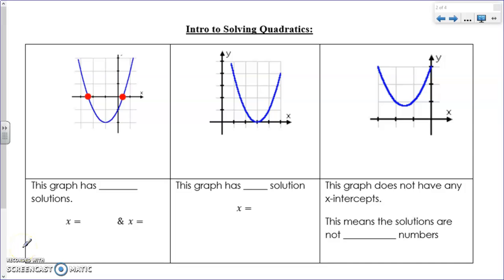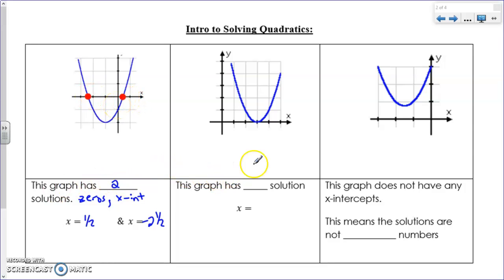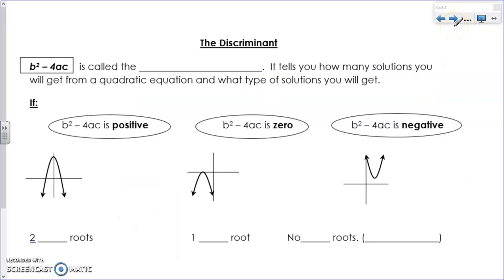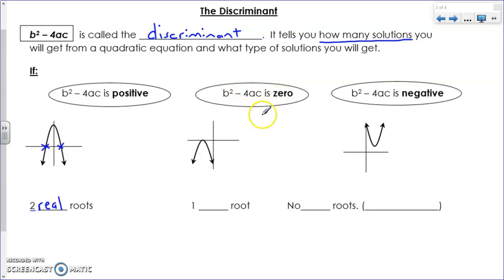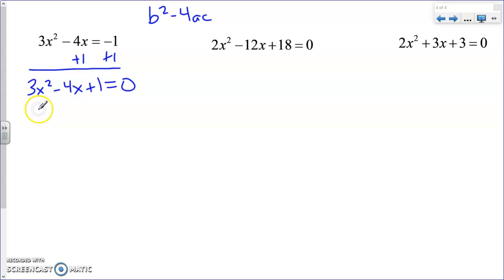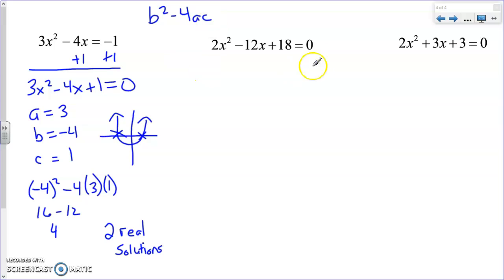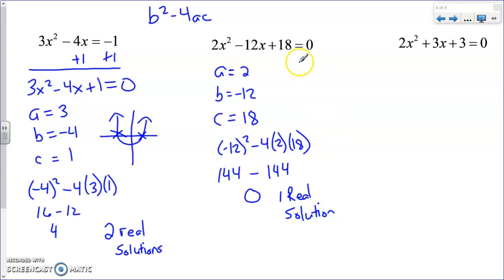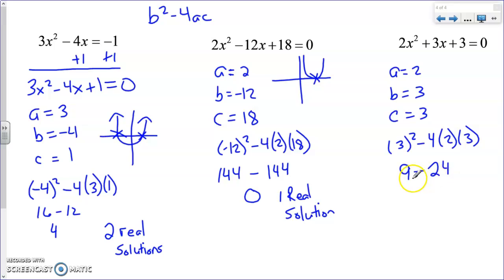Finding the Discriminant